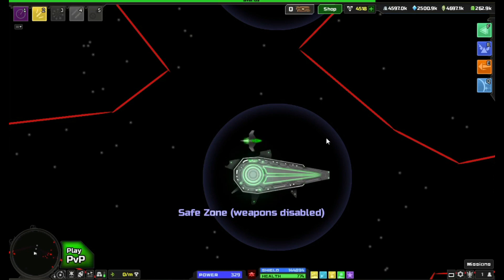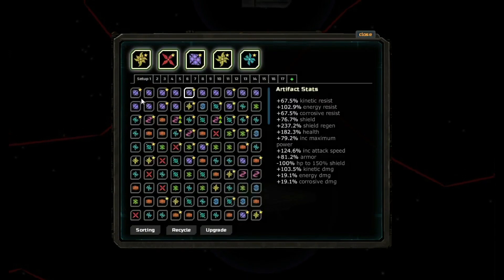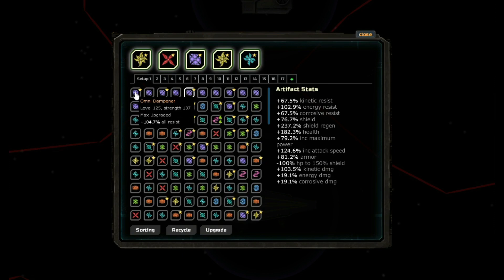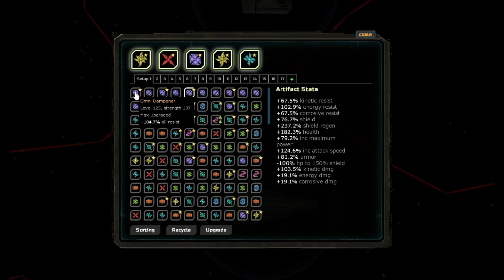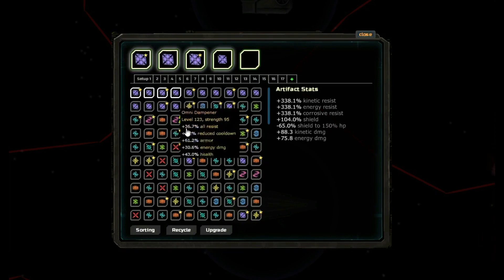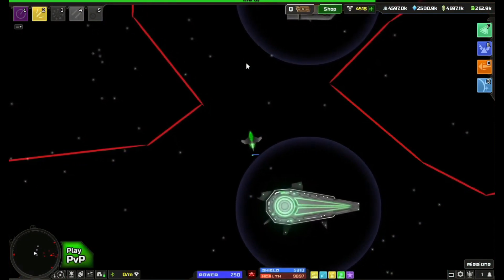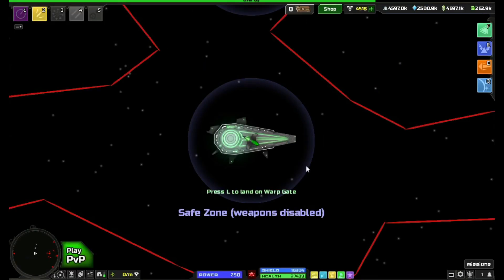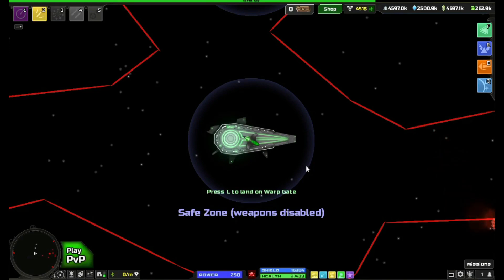AstroFlux - Ramblings Ep. 1 - Resist Arts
We discuss a growing problem in the community of understanding what Resist artifacts are for and how they work.